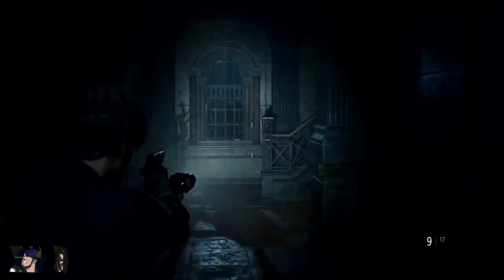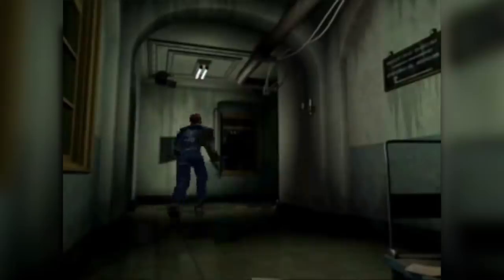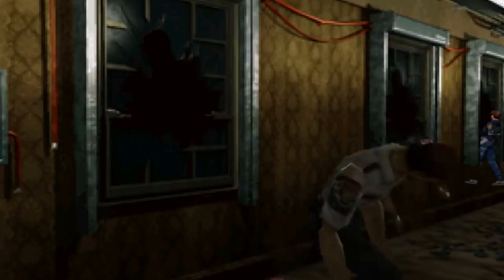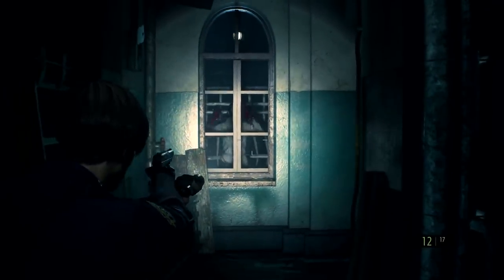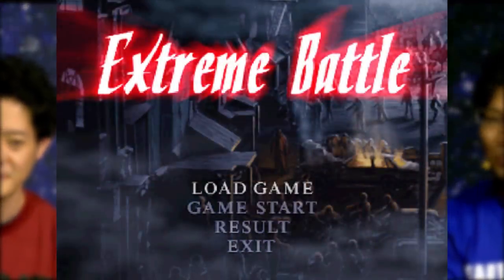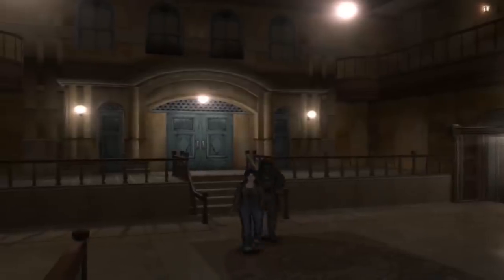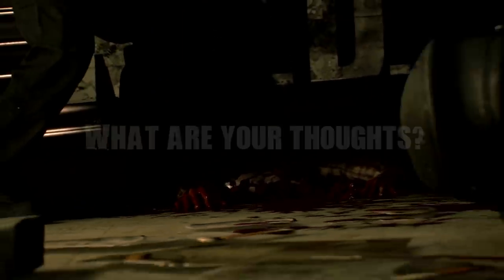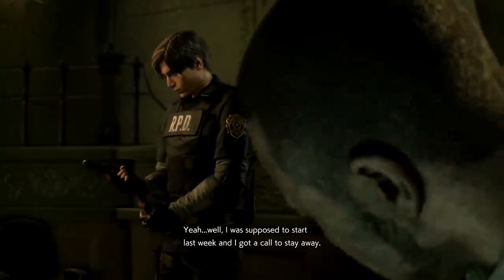RESIDENT EVIL 2: REMAKE || FORTIFICATION SYSTEM | A New Way To Play!?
The Resident Evil 2 Remake introduces many new systems that add a new and interesting way to play. Today we take a look at the Fortification System.

Credit's
- ROE Theme Song By: Mono Memory
- Animations By: Trendulax